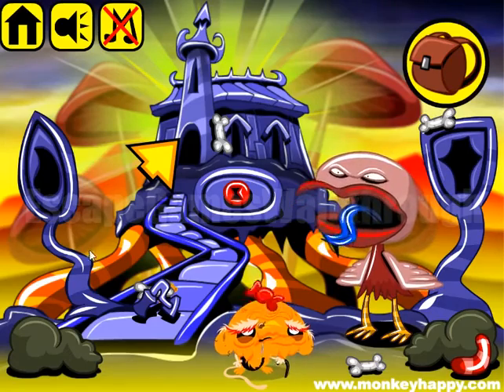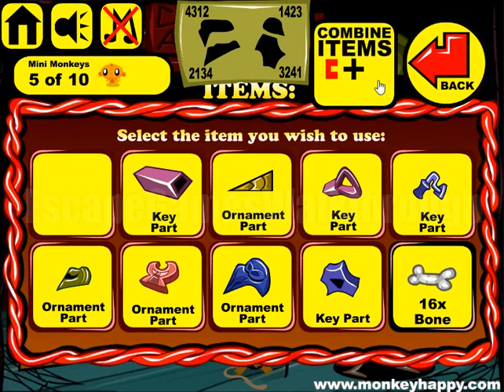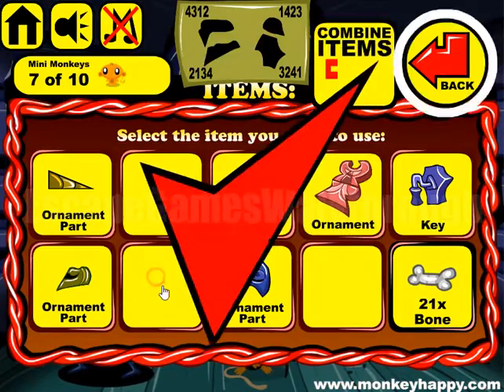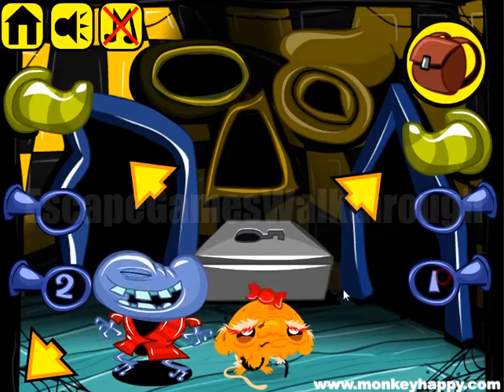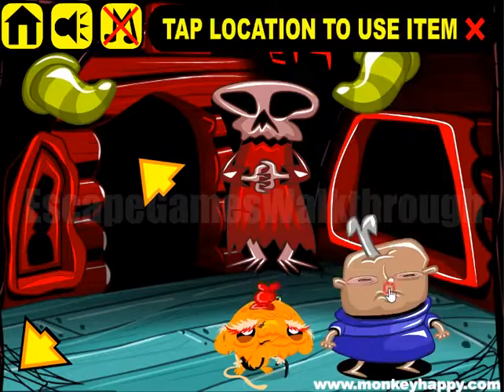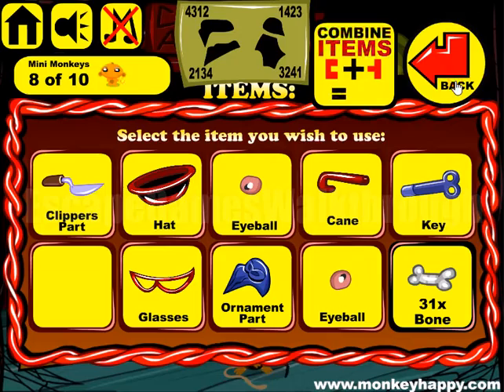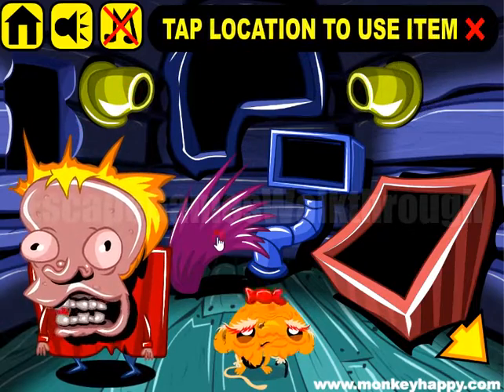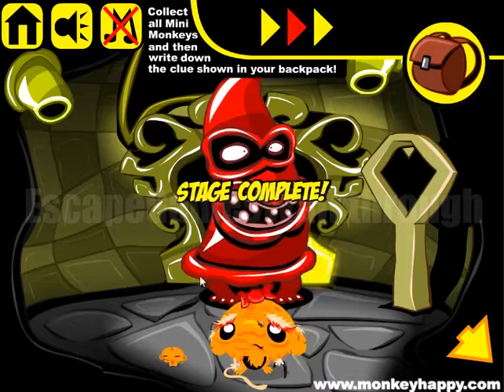Monkey GO Happy Stage 787 Walkthrough [PencilKids]